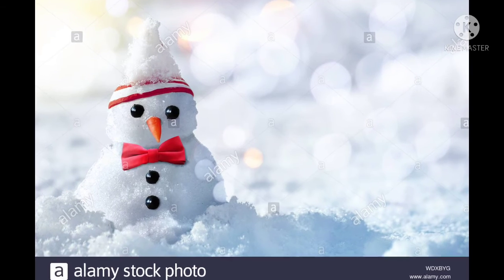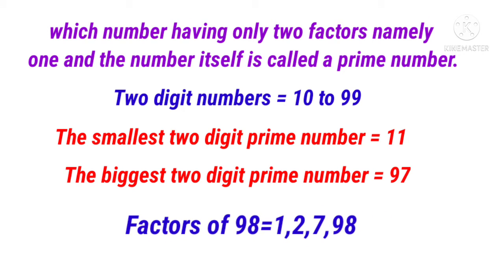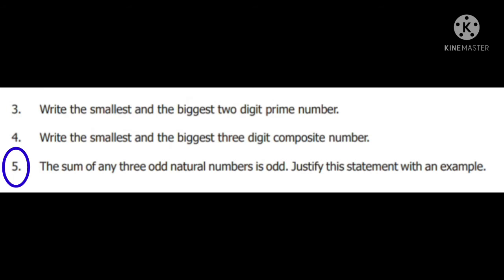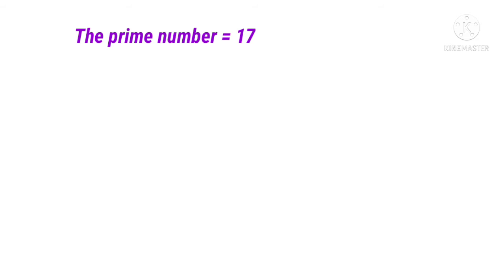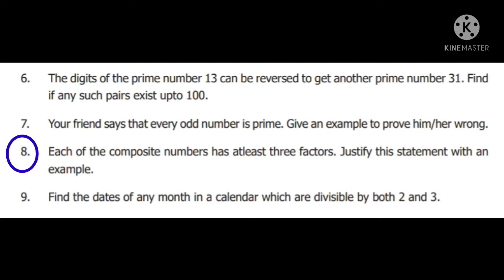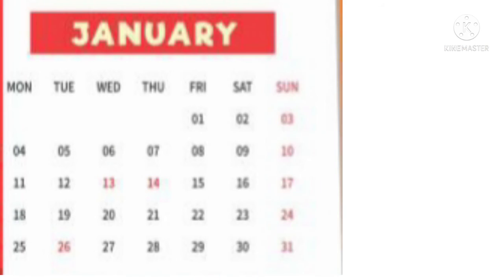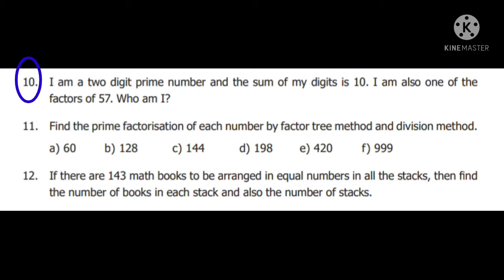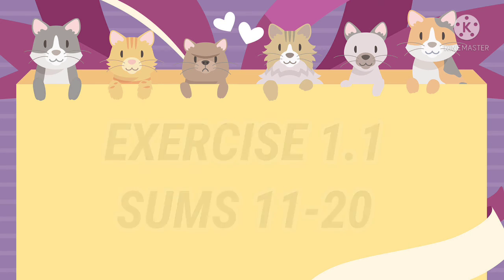VI Std Maths - Numbers Ex:1.1 (Part -2)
VI Std
Maths
Chapter 1 - Numbers Ex:1.1
Part -2